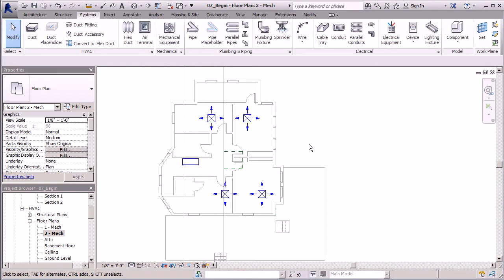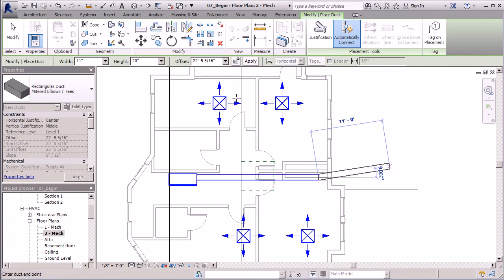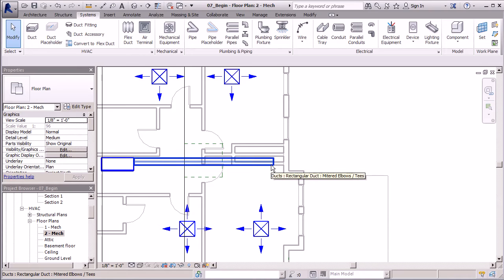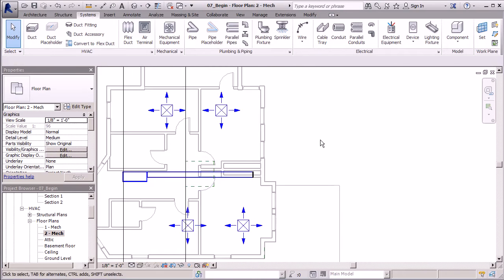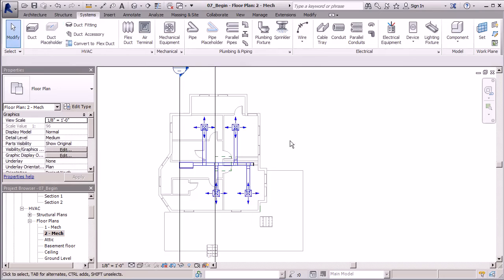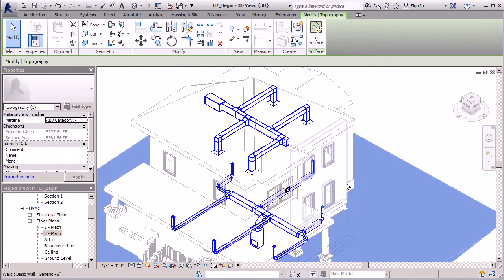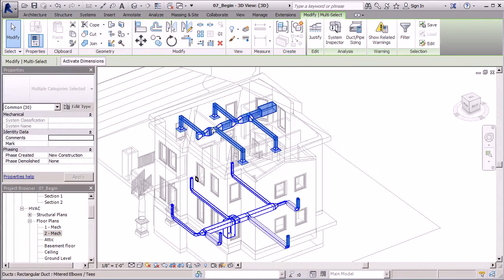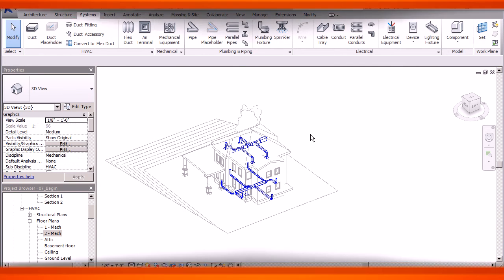07 Modeling duct work